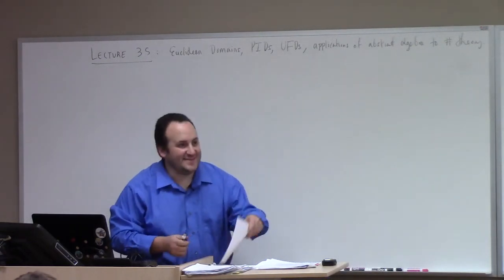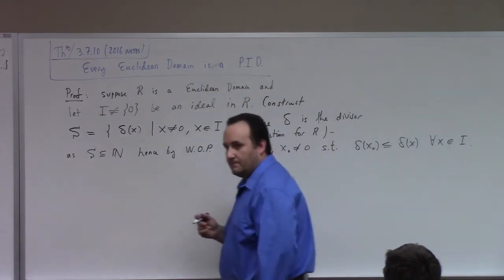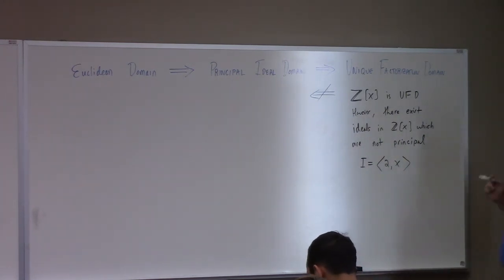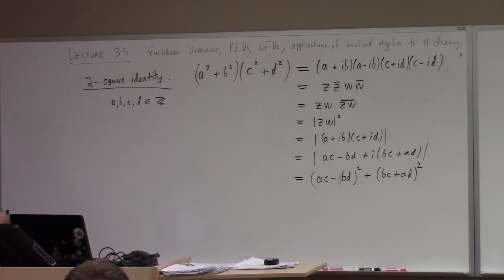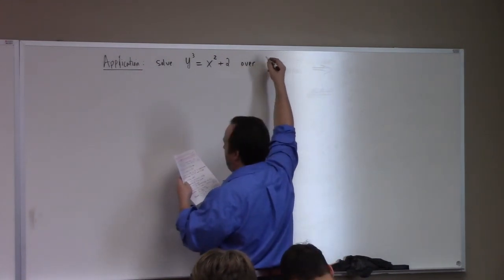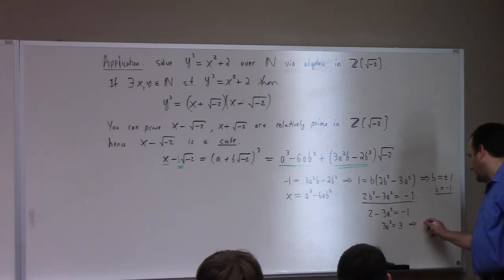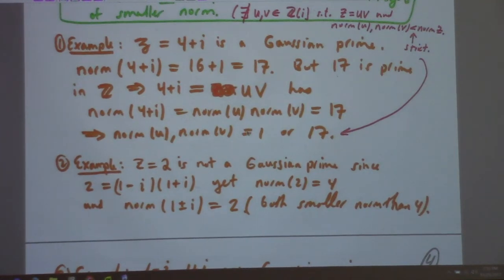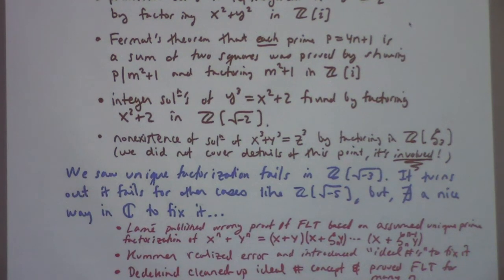Abstract Algebra: ED implies PID implies UFD, some number theory, 11-29-17